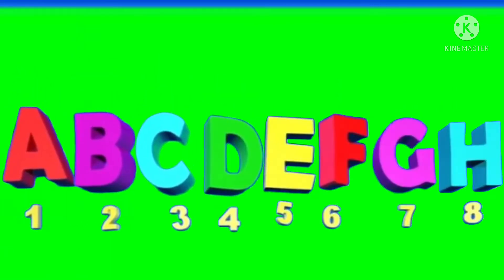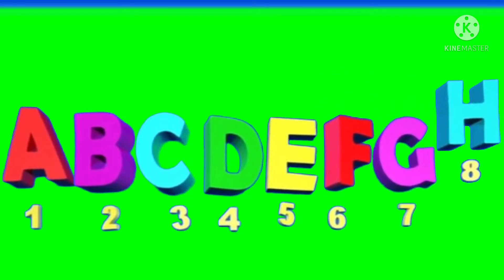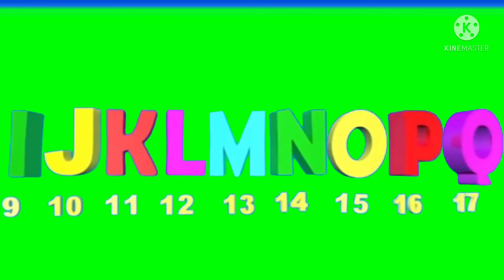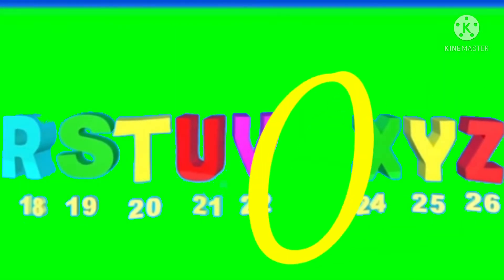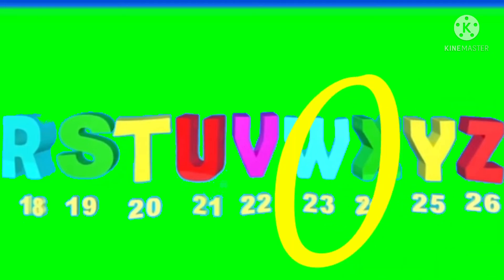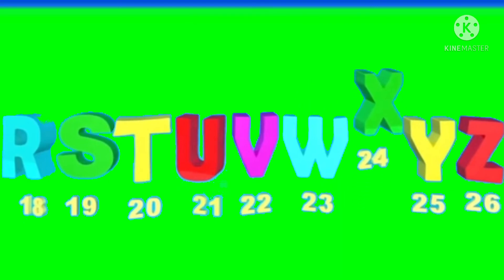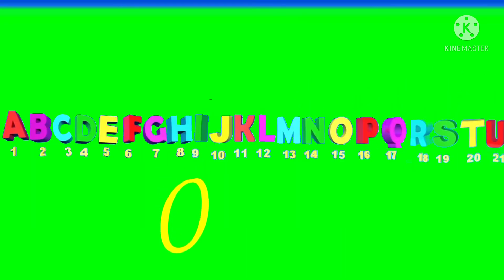ABC roll call for Z